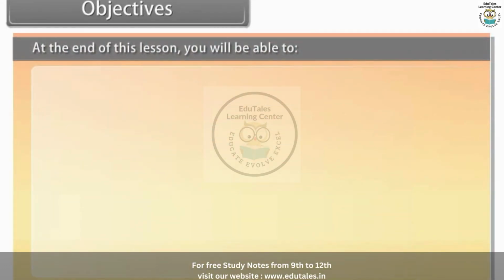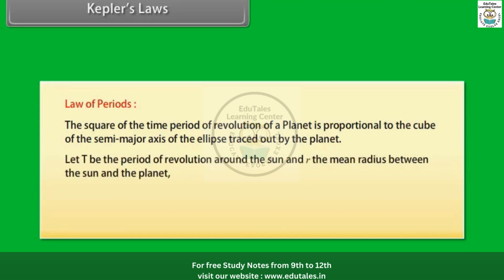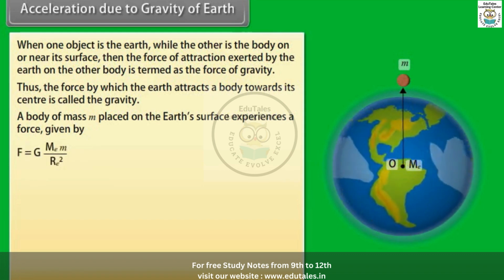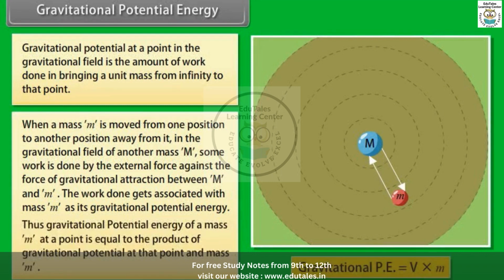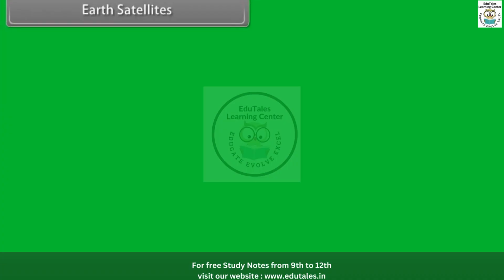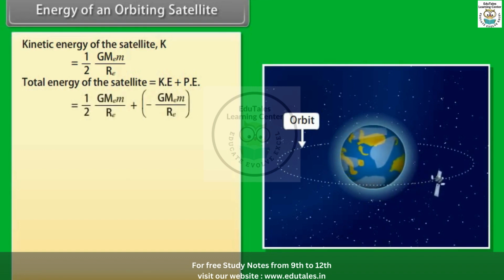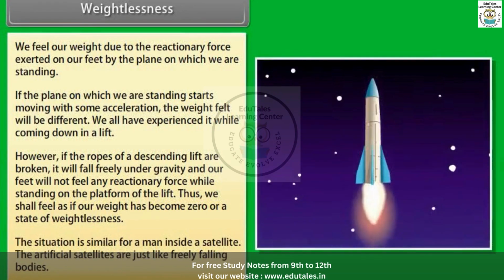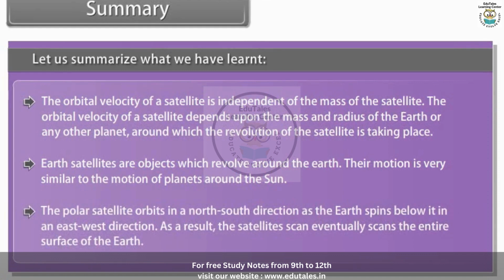Gravitation // CBSE Class 11 Physics // Edutales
Edutales Learning Center presents a comprehensive animated video on Gravitation for CBSE class 11 Physics. Dive into fascinating topics such as Kepler's Law and gravitaiton Law
Escape Velocity
Earth satellite and their energy
Geostationary and polar satellite
Weightlessness etc.Designed specifically for Class 11 Physics students and NEET aspirants, this video covers the entire NCERT syllabus step by step, providing clear objectives and a thorough understanding of the subject matter. Whether you're preparing for the upcoming board exams or aiming to excel in NEET 2024 & 2025, Edutales' engaging video ensures a deep comprehension of the Gravitation. Don't miss out on this opportunity to enhance your learning experience. to access the video and avail free PDF notes for further revision. Join Edutales Learning Center and unlock the secrets of Gravitation class 11!

✔️ Class:11th
✔️ Subject: Physics
✔️ Chapter: Gravitation
✔️ Topic Name:
Kepler's Law and gravitaiton Law
Escape Velocity
Weightlessness